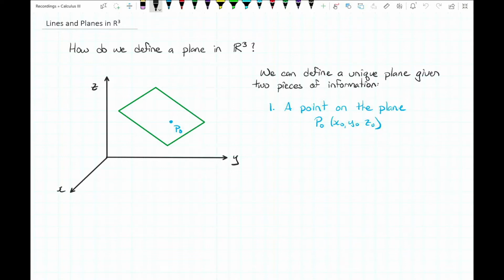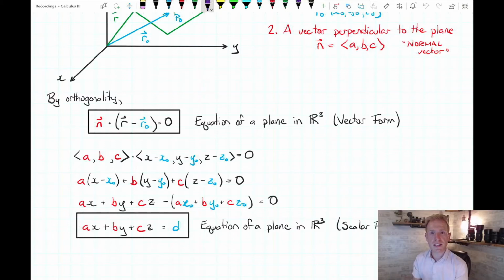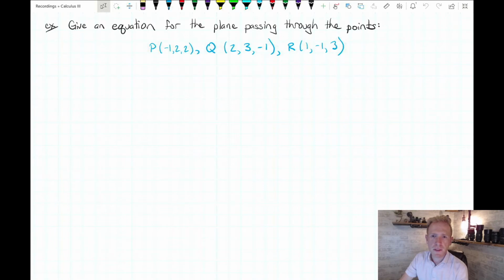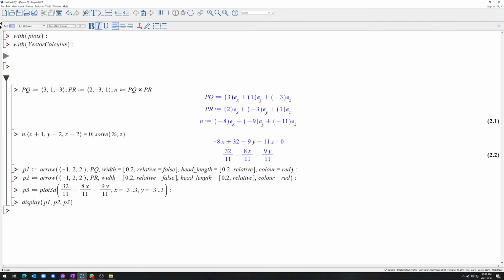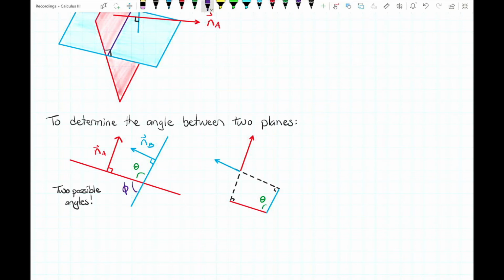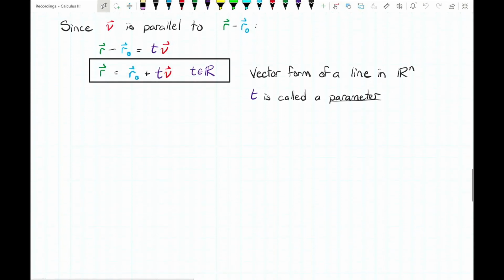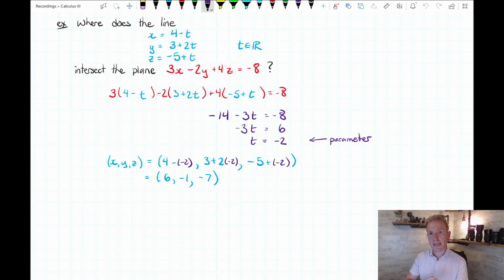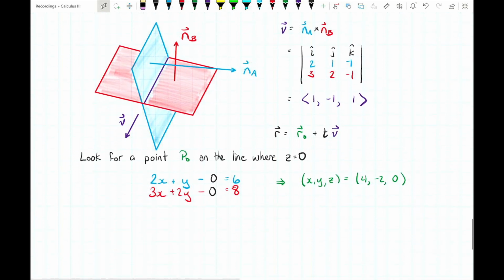Lines and Planes in R³